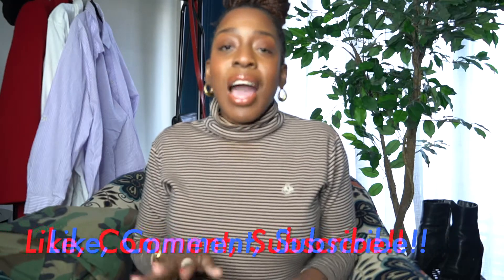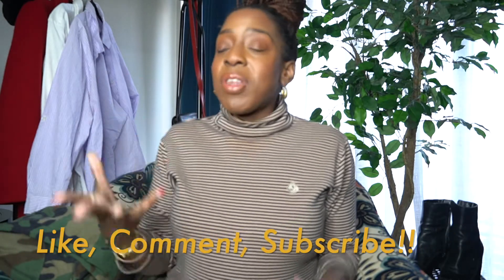What Are My FAVORITE Thrifted Finds? | Thrift Haul Winter Edition- | FashionLayn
Yes I am back with another video! FINALLY. Today's video I am sharing 8 of my FAVORITE THRIFTED Finds ! I have collected some great winter essentials. This thrift haul are sharing all the amazing details and thrift tips for you

Lets get into !

Which of my favorite thrift pieces was your favorite in this thrift haul?

___THRIFT HAUL SIMILAR Finds___
*Fuzzy Hat
*Red Wool Coat
*Button Up Shirts - CHECK OUT ANY LOCAL THRIFT SHOP
*Cargo Pants
*Tahari Knee High Boots
*Bandolino Ankle Boots
*Black Coach Crossbody Bag
*Red Cherry 80s City Coach Bag

***THRIFT SHOPS  & RESALE I LOVE***

VALUE WORLD
THE SALVATION ARMY
GOODWILL

MAMA'S COO'S BOUTIQUE
EASTERN VINTAGE

***Size & Dimension**
HEIGHT 5'3"
SIZE: LARGE,
DENIM: 12-14
TOPS: MEDIUM TO LARGE
SHOES SIZE: 10
This is FashionLayn where I talk about high and low end goods  from Thrifting to Affordable to Luxury! Affordable Fashion, Affordable Beauty ! and Affordable Lifestyle ! Thats my game and I love to play!

I'm a new to the YOUTUBE world! However shopping affordable has been my thing for quite some. My name is Alayna and I am from Detroit! I am fashion blogger and influencer and I love to share how you can get a bang for your buck !